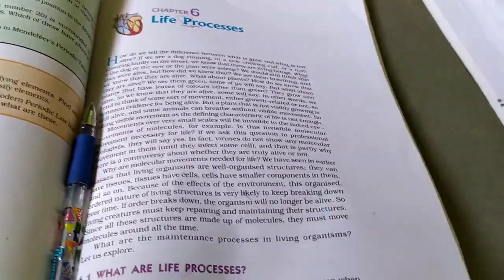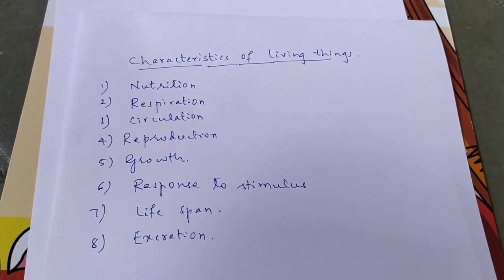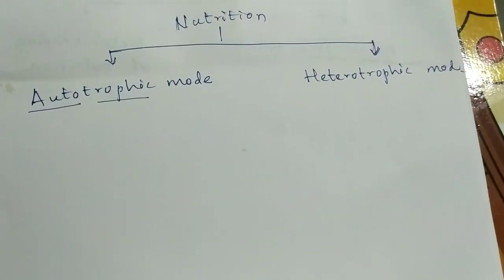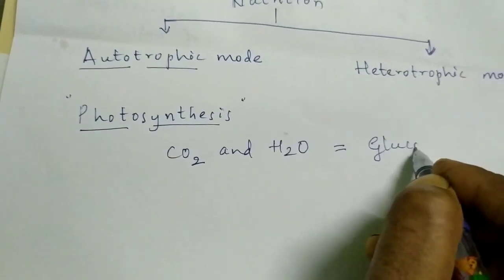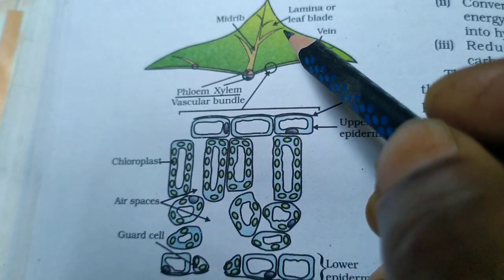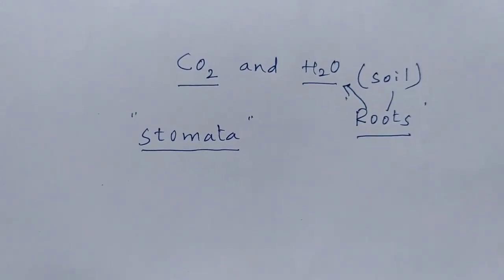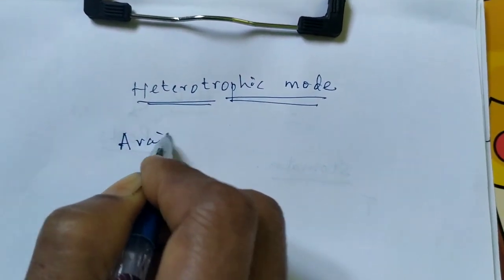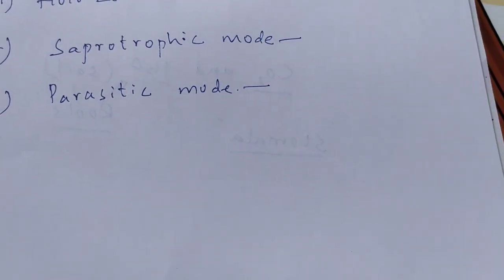Class10,Biology.Chapter 6,Life processes